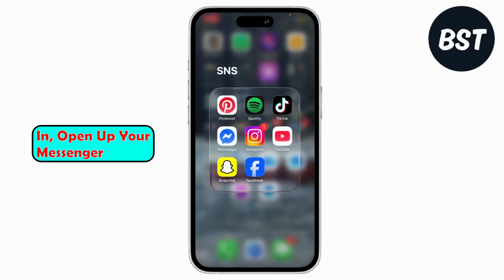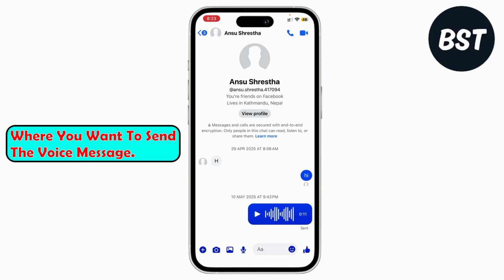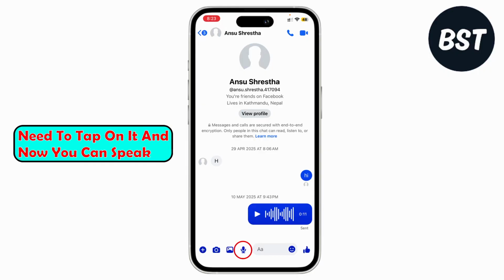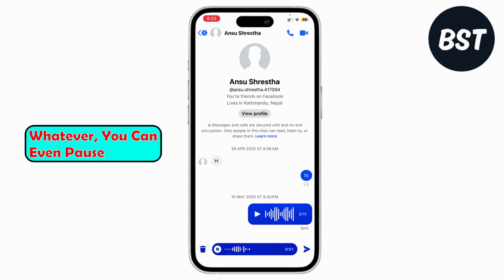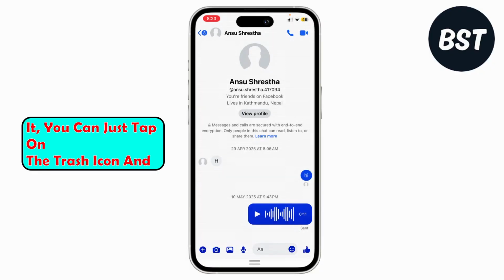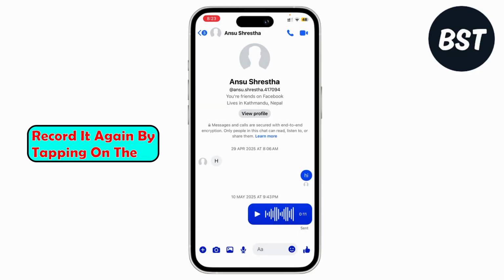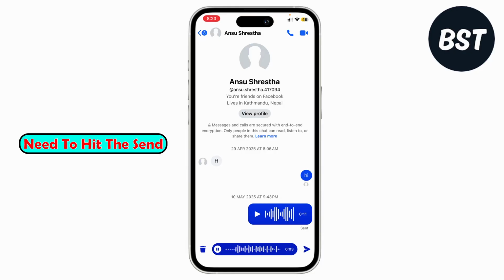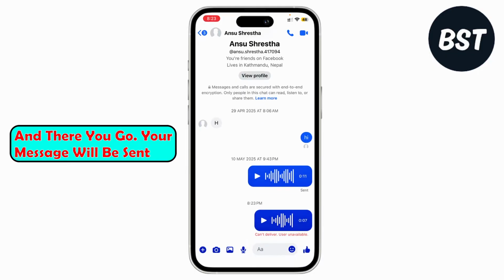How To Send Voice Messages On Messenger ?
Hello Guys,

Welcome to our step-by-step guide on How To Send Voice Messages On Messenger! If you’re wondering how to send voice messages on Facebook Messenger or can’t find the voice message option, this video is for you. We’ll show you how to send voice messages on Messenger using Android, iPhone, and PC, and explain where the voice recording button is located. Whether you want to send a quick voice note instead of typing or learn how Messenger voice messages work, this guide will help you use Messenger voice chat easily.

In this video, we will show:
How to send a voice note on Facebook Messenger
Where is the voice message button on Messenger
How to record and send voice messages on Messenger
How to use voice messages in Messenger chat